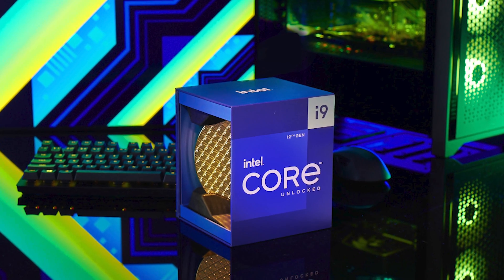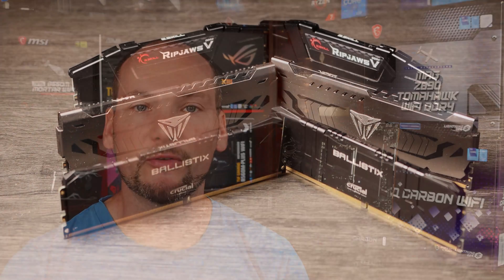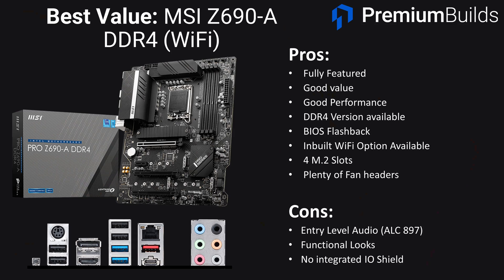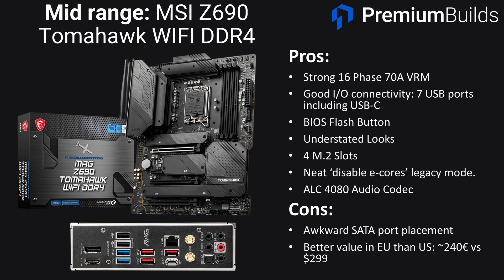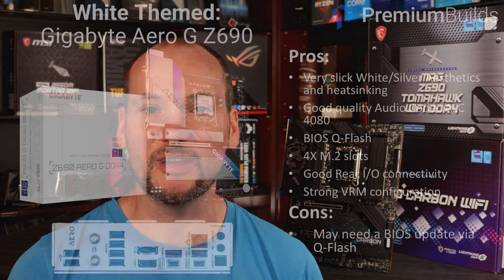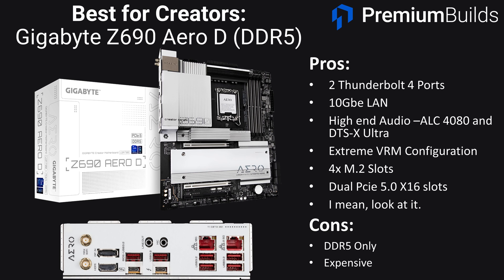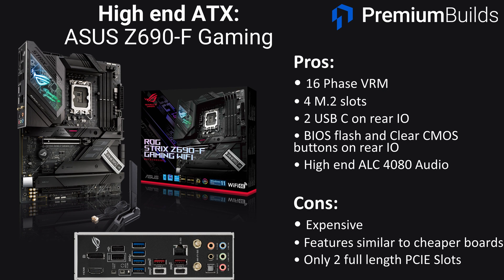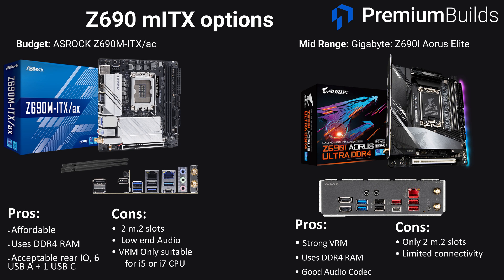The Best Z690 Motherboards for Intel i5-12600K / i7-12700K: Review & Recommendations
Need a recommendation on a Intel 12th Gen parts list? - our dynamic PC configurator offering performance-optimized, great-value build part lists.

In this video, we'll take you through our picks for the best motherboards to pair with an Intel 12th generation 'K' CPU.

Best Budget Z690 Motherboards:
MSI Z690 PRO-A DDR4 WIFI (Amazon)
GIGABYTE Z690 GAMING X DDR4 (Amazon)

Best All-Round Z690 Motherboard:
MSI Z690 TOMAHAWK WIFI DDR4 (Amazon)

Best Mid Range Z690 Motherboard:
MSI Z690 GAMING EDGE WIFI DDR4 (Amazon)

Best Z690 Motherboard for Gaming:
ASUS TUF GAMING Z690-PLUS WIFI D4 (Amazon)

Best White-Themed Z690 Motherboard:
GIGABYTE AERO G Z690 DDR4 (Amazon)

Best High-End White-Themed Z690 Motherboard:
MSI Z690 FORCE WIFI (Amazon)

Best Budget White Themed Z690 Motherboard:
ASUS PRIME Z690-P D4 (Amazon)

Best High-end Creators Z690 Motherboard:
GIGABYTE AERO D Z690 (Amazon)

High-end Z690 Motherboard:
MSI MPG Carbon Z690 WIFI (Amazon)
ASUS ROG STRIX Z690-F GAMING (Amazon)

Extreme Z690 Motherboards:
ASUS ROG MAXIMUS HERO (Amazon)
GIGABYTE AORUS TACHYON (Amazon)
MSI Z690 UNIFY (Amazon)
ASROCK Z690 TAICHI (Amazon)

Best mini-ITX Z690 Motherboards:
GIGABYTE Z690I AORUS ULTRA DDR4 (Amazon)
ASROCK Z690M-ITX/AX (Amazon)

It's a confusing landscape: DDR4 vs DDR5, New PCIe specs, Do VRMs even matter? We guide you through the motherboards that get you best value, full performance, and the great features available on the Z690 chipset.

Check out our picks for the best options for the 12600K and 12700K across a range of budgets and needs, and hear our assessment of the Z690 range as a whole. Jump to 14:26 for our ITX choices!

Timestamps:
0:00 - Introduction
0:41 - Memory Choice DDR4 Vs DDR5
3:07 - VRM Considerations on Z690
4:05 - Best Budget Z690: MSI Z690 Pro-A DDR4 (WiFi)
5:28 - Joint Best Budget Z690: Gigabyte Gaming X DDR4
6:03 - Best All-Round: MSI Z690 Tomahawk WiFi DDR4
7:45 - Best Mid Range: MSI Z690 Gaming Edge WiFI DDR4
8:04 - Best for Gaming: Asus TUF Gaming Z690-Plus WiFi D4
9:08 - Best White Themed Board: Gigabyte Aero G Z690 DDR4
9:47 - High End White Themed Board: MSI Z690 Force WiFi
10:03 - Budget White Themed Board: Asus Prime Z690-P D4
10:28 - High end Creators Board: Gigabyte Aero D Z690
12:10 - Considering the high end: MSI MPG Carbon Z690 WIFI
12:55 -  Is the high end worth it? Asus ROG STRIX Z690-F Gaming
13:40 - Extreme boards: The Asus ROG Maximus Hero, Giabyte Aorus Tachyon, MSI UNify, ASRock Taichi
14:26 - Best MITX Boards - Gigabyte Z690I Aorus Ultra DDR4, ASRock Z690M-ITX/ax
16:15 - Conclusions